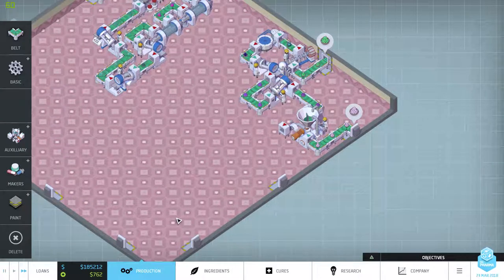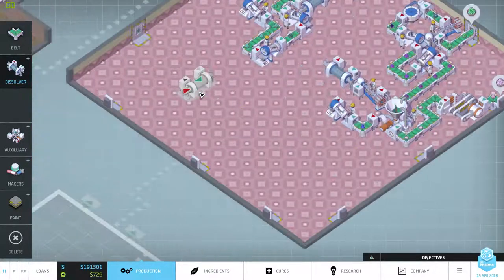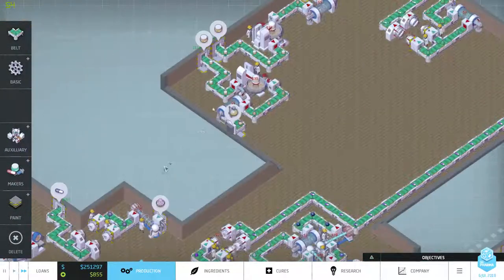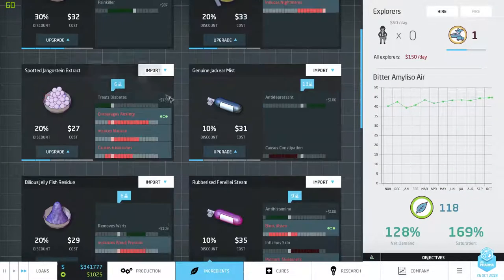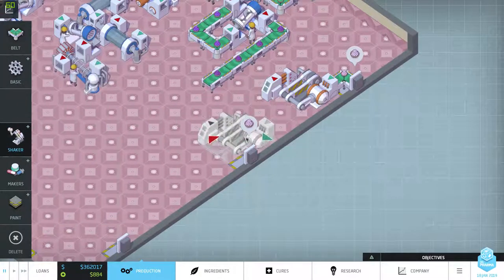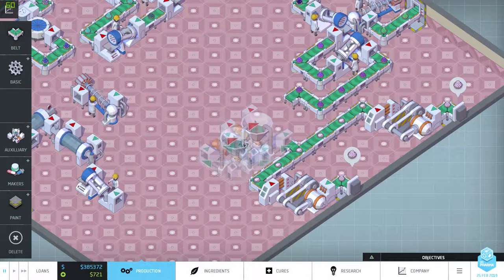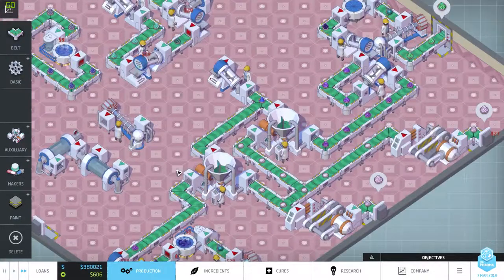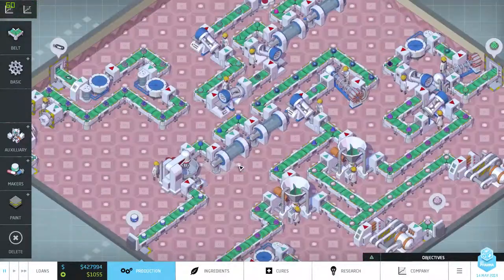Let's Play Big Pharma - #4: 1 Huge Machine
So I finally get that big machine to work properly.

Watch me struggle to get it to work.

I usually stream on Sunday from 20:00 CEST till 22:00 CEST